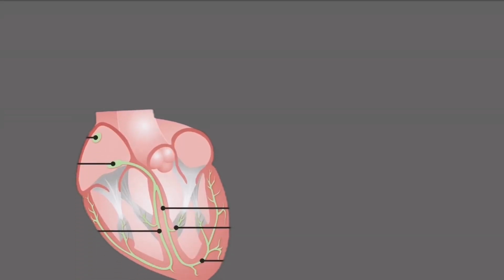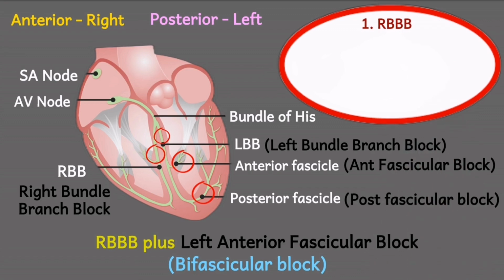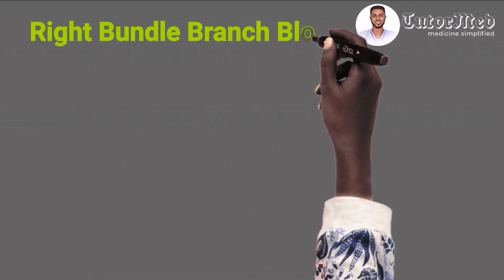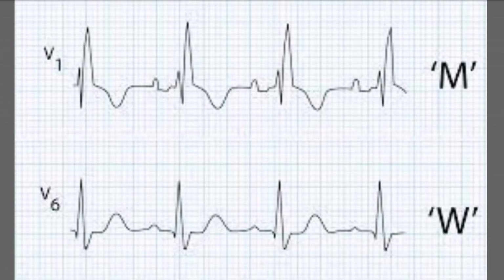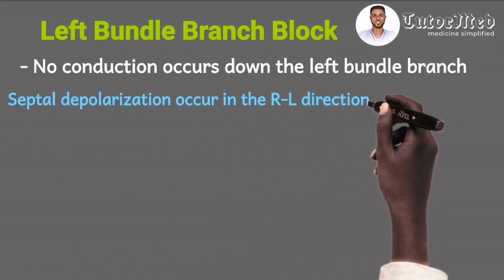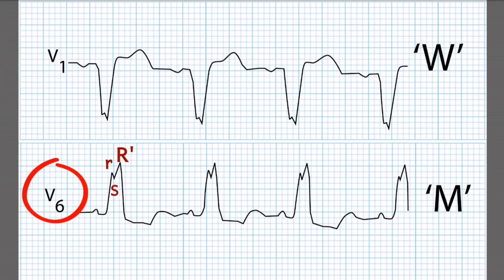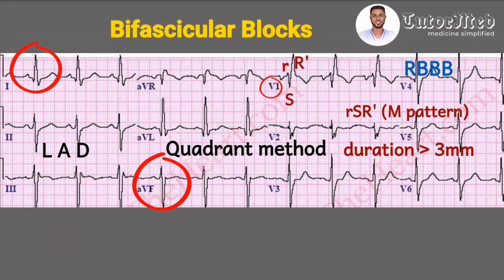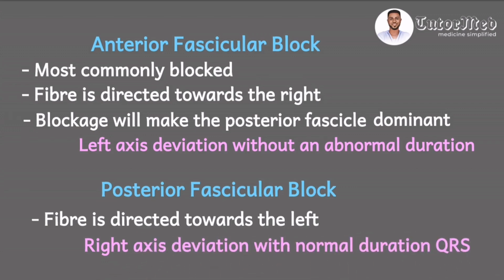How to identify Bundle Branch Branch Blocks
This video explains how to easily identify bundle branch on the ecg. Here @tutormed takes his time to explain the principles behind the ecg findings of the various pathologies of bundle branch blocks
Bundlebranchblocks on the ecg has never been simplified like this!

Timecodes for this video
0:33 - Introduction
6:36 - Right Bundle Branch Block
12:12 - Left Bundle Branch Block
16:34 - Bifascicular Block
19:50 - Anterior & Posterior Fascicular Blocks

Great! Always remember that TutorMed is a channel committed to simplifying medical concepts to enhance learning and practice of medicine

Regards, TutorMed